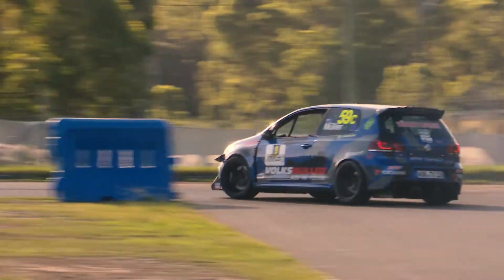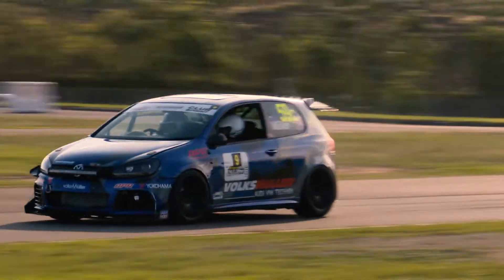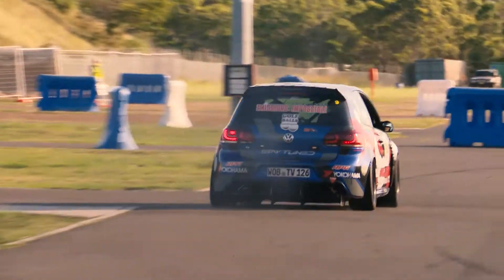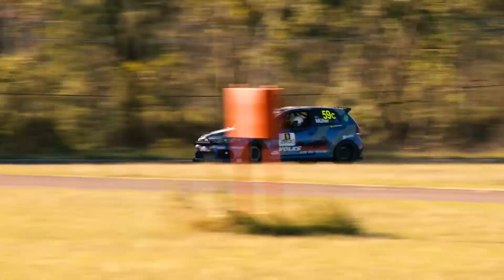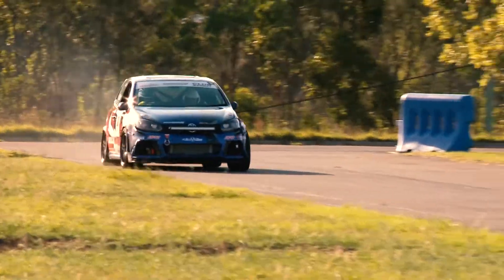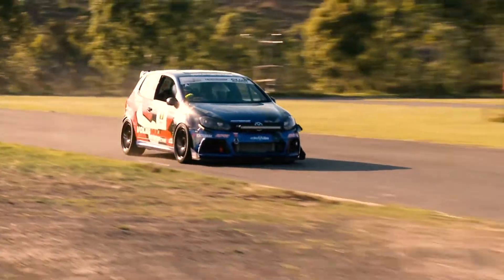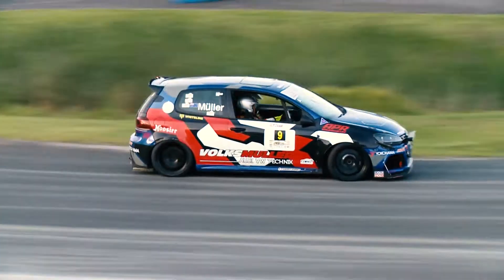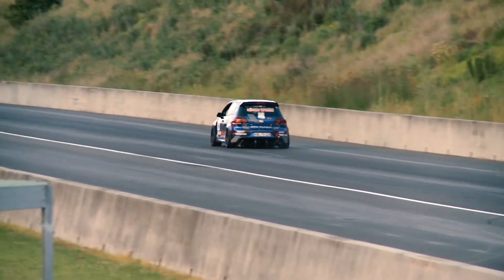Ambassador Spotlight - Steve (Golf R)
Steven from Volksmuller, Sydney AUS talks to us about his love for VW and how he gets his Golf R gripactivated with Whiteline.

Whiteline boasts a worldwide reputation as a leading manufacturer of replacement, enhancement and performance suspension components that deliver significant gains in vehicle balance, steering precision, grip levels and outright driving performance.